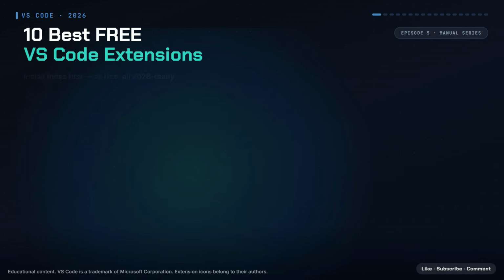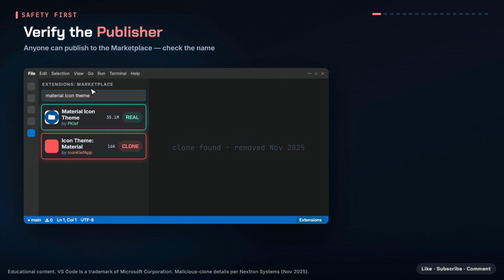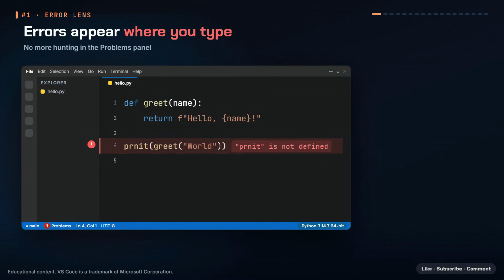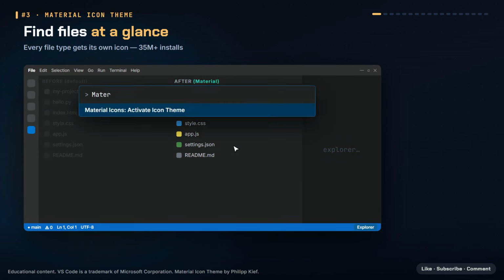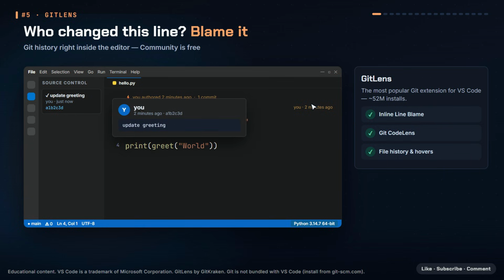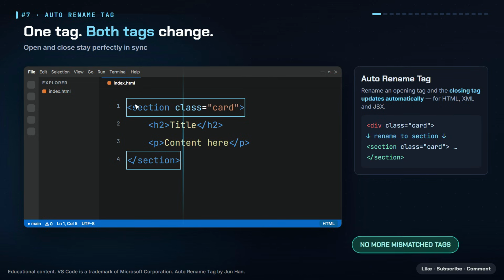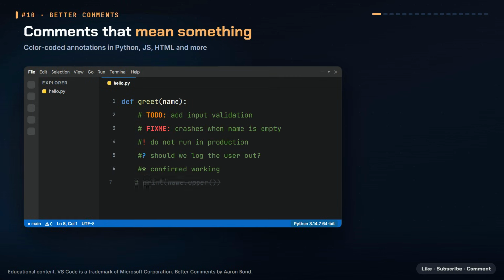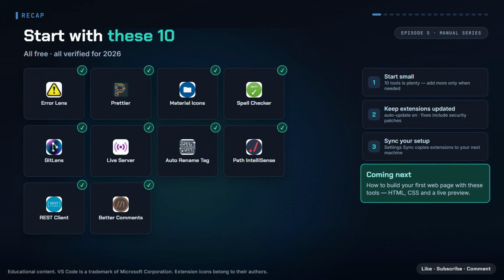10 Best FREE VS Code Extensions (2026) — Install These First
The 10 best FREE VS Code extensions to install first in 2026 — all free, no paid plans, no accounts. This step-by-step tutorial shows how to use the Extensions view, verify the publisher before installing, and set up Error Lens, Prettier, Material Icon Theme, Code Spell Checker, GitLens, Live Server, Auto Rename Tag, Path Intellisense, REST Client and Better Comments — with exact settings, shortcuts and the errors to avoid.

⏱️ Chapters
0:00 Intro — 10 Best Free Extensions
0:18 Extensions View (Ctrl+Shift+X)
0:42 Safety: Verify the Publisher
1:06 Install, Disable & Uninstall
1:28 Error Lens — Errors at a Glance
1:48 Prettier — Format on Save
2:15 Material Icon Theme
2:38 Code Spell Checker
3:00 GitLens — Git Superpowers
3:22 Live Server — Auto Refresh
3:46 Auto Rename Tag
4:04 Path Intellisense
4:22 REST Client — Test APIs
4:45 Better Comments
5:05 Worth Knowing & Don't Install
5:27 Recap

• The 10 free extensions worth installing first in 2026
• Open the Extensions view (Ctrl+Shift+X) and read search results
• Verify the publisher before installing — avoid lookalike clones
• Install, disable and uninstall extensions safely
• Error Lens — see errors inline, in the gutter and the status bar
• Prettier — format on save with one shortcut (Shift+Alt+F)
• Material Icon Theme — recognizable icons for every file type
• Code Spell Checker — catch typos the moment you type them
• GitLens — inline blame and CodeLens (Community is free)
• Live Server — instant browser refresh for HTML, CSS and JS
• Auto Rename Tag — opening and closing tags stay in sync
• Path Intellisense — autocomplete file paths, never guess again
• REST Client — test APIs inside VS Code, fully free
• Better Comments — color-coded annotations
• Honorable mentions (ESLint, Import Cost, Black...) and what to skip
• Start small, keep extensions updated, sync your setup

📋 Prerequisites
• VS Code installed (latest stable version)
• Internet connection (to download extensions)

⚠️ Safety note
Only install extensions from the official VS Code Marketplace, and always check the publisher name — a malicious clone of a popular icon theme was found and removed in 2025.